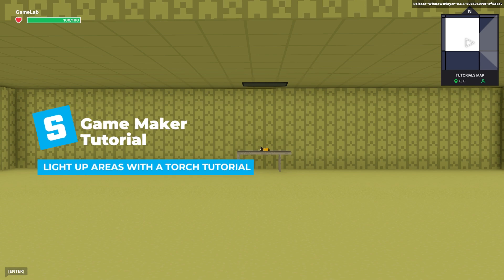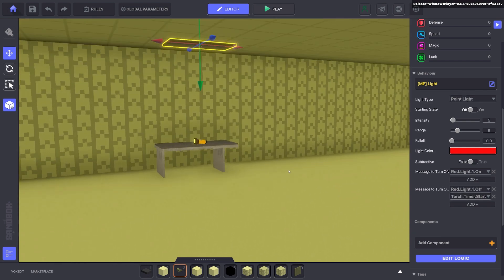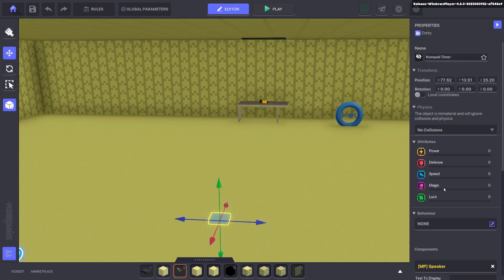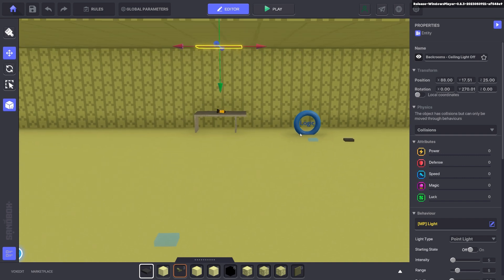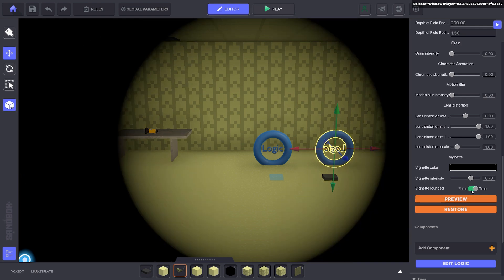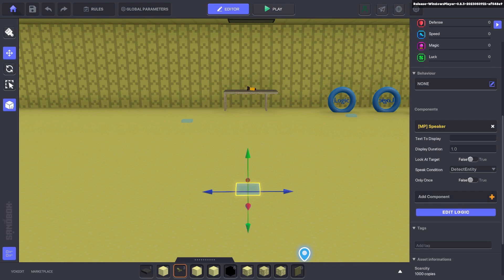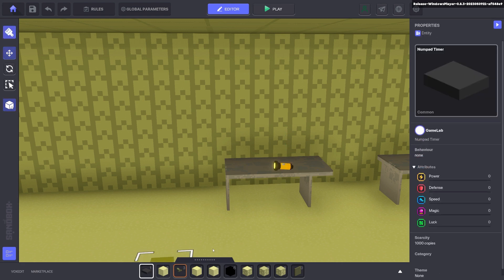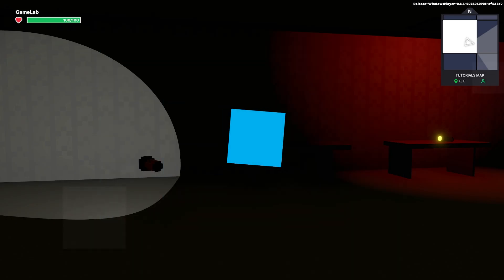Tutorial: Dark Area Lighting & Pickable Torch | Backrooms/Horror Games in The Sandbox Game Maker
Learn how to set up a Backrooms (horror) game with this tutorial series built inside The Sandbox Game Maker 0.9.11.

This video: Weather Logic for Dark Areas, Post Process Effects & Pickable Light (torch)
Game Maker Template: The Backrooms
Resources: